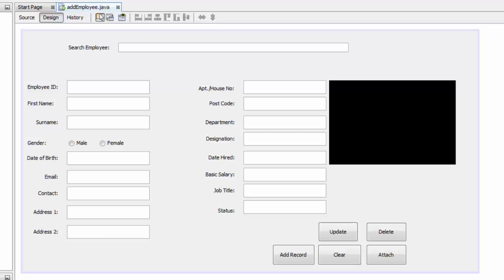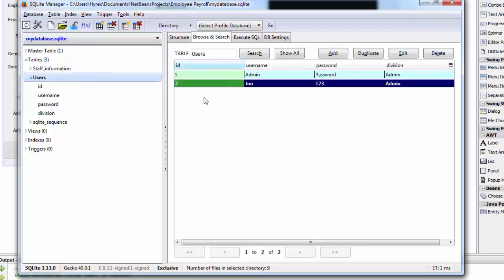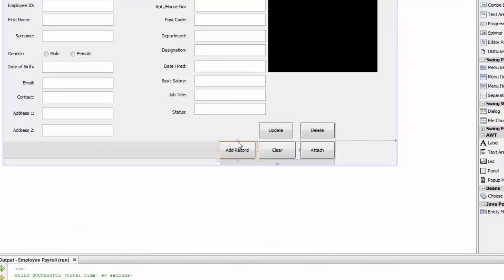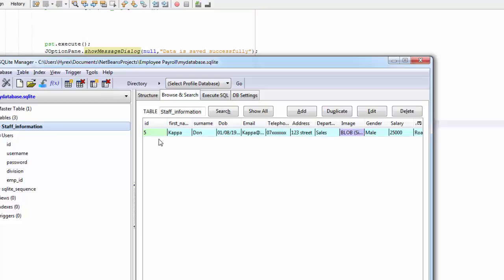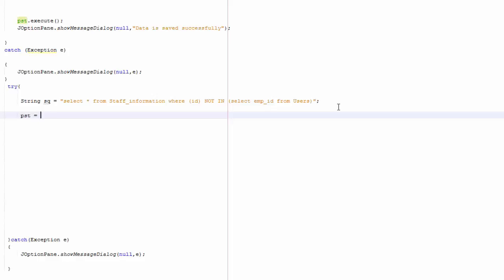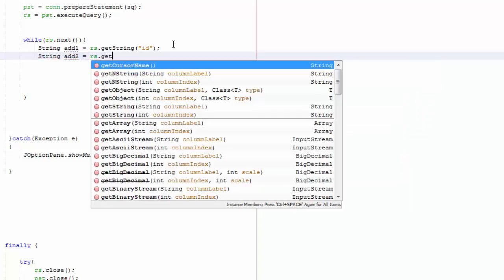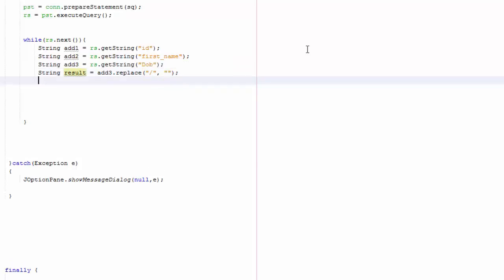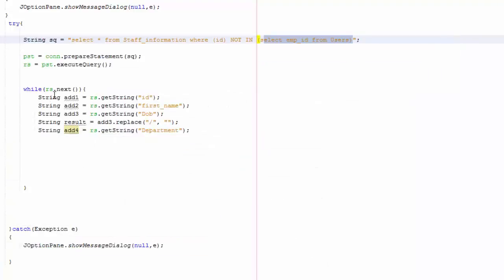Employee Payroll Management System Using Java Netbeans-Part 20-Automatically Add Username & Password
In this tutorial you will learn how to automatically add a username and a password to any new or old employee you have in your database, it is a cool system that if you move forward and customize it further you can go along way with it.

Project Scope

This is an introduction of a simple Java Employee Payroll Management System (Payroll System) using SQLITE database  that was developed using Java Netbeans. Furthermore the use of GUI components to achieve this project are as follows:

JButton,JTable,IText,JComboBox, JLabel,JRadioButton, JFrame,JPanel,Image Icons, JTextField.

Functions used
Add Record
Deleted Record
Update Record
Clear Fields
Login
Logout
Date & Time
PDF

Objective of Java Payroll Project Employee Management System.

The main objective of the Java Project on Payroll Management System is to manage the details of Employees, Payments, Salary. It also manages all information about the Employee, Payroll and Salary Slips. The project is totally built at administrator end of things. Only the administrator is guaranteed the access. The purpose of the project is to build an application that reduces the manual work and it can be used as a school project.

Functionalists provided by the Java Project on Employee Payroll Management System.

1- Provides search facility such as searching for Employees, Salaries and reports.
2- Tracks all salaries and employee payments.
3- Stores all information about employees to a secure Sql database.
4- Generates reports using iText.
5- Manages all information of Employees.
6- Simple GUI.
7- Editing, adding, deleting and updating records couldn't be easier.
8- Manages all information of employees salaries.
9- Uploading Pictures of Employees.
10- Audit Trail to monitor activities.
11- Manages all information of employee payslips.
12- Manages all information of employee allowance.
13- Manages all information of employee deduction.

Report generation.

1- It generates reports of all employees, Payments and salary slips.
2- You can easily export PDF for employee , Payroll, Payslips ,
Allowance and deduction records.
3. Save PDF to any location.

addind new users in java netbeans
automatically add users in java
java tutorial for beginners
java tutorial